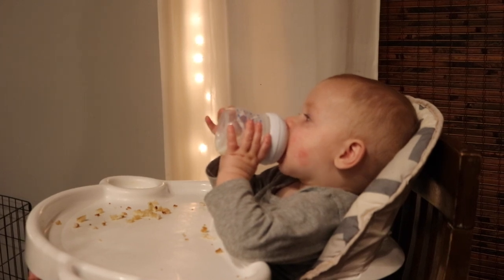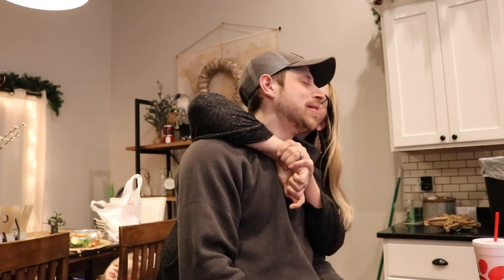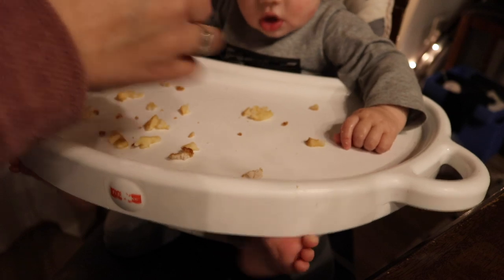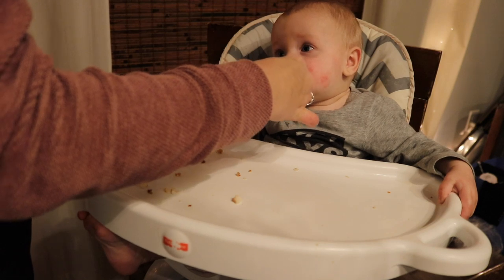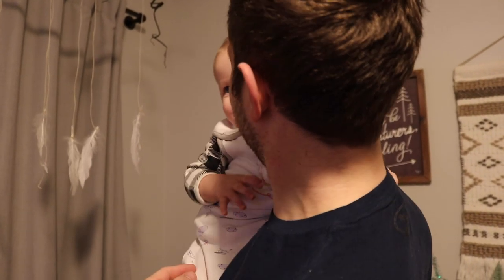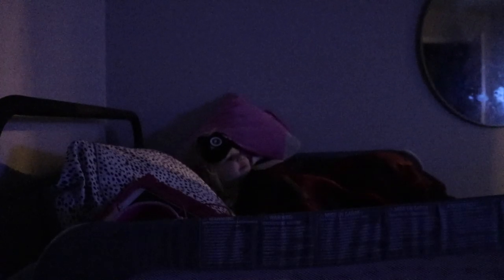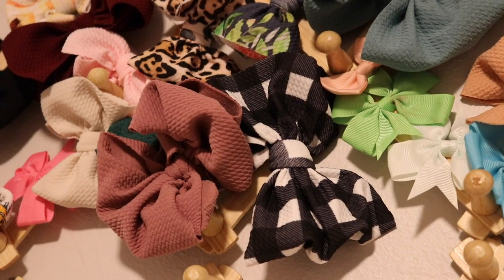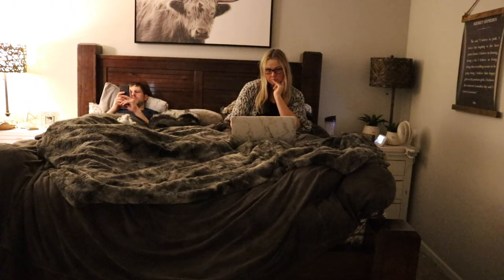REAL NIGHT ROUTINE OF A WORKING MOM OF 2 | 5 AM WAKE PREP | COLD SEASON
Hello you guys! Sharing my real working mom night routine and how I prep for my 5 AM wake routine. It's cold and flu season and we are definitely feeling the effects in our house! Take a peek into our cold and flu routine as well.

•POPULAR PRODUCTS•
My favorite diaper backpacks:
Miss Fong:

Amazon Store: